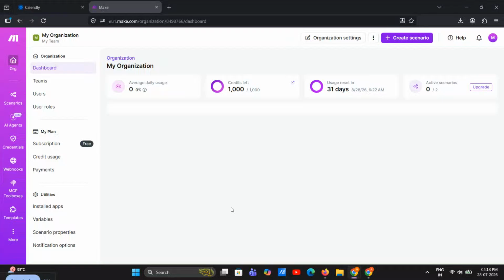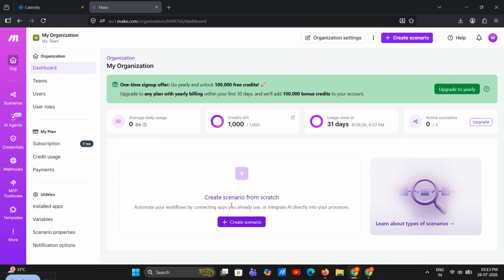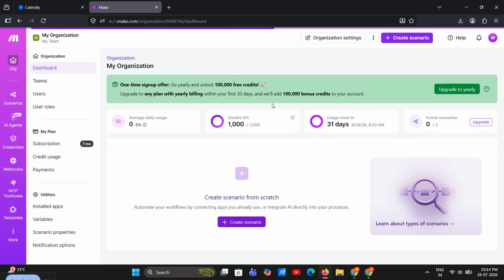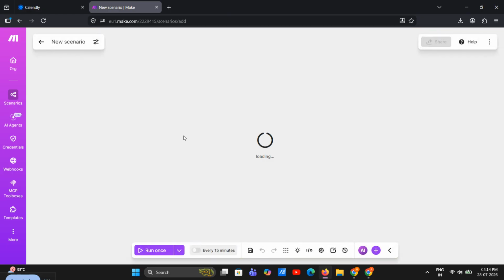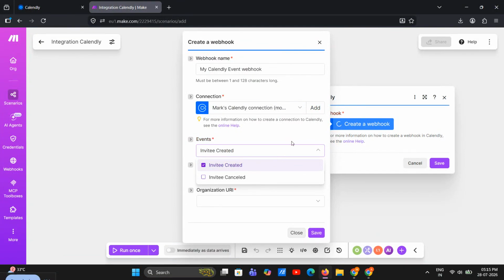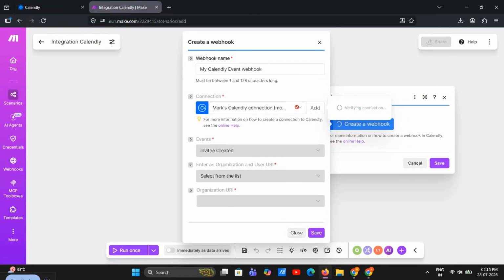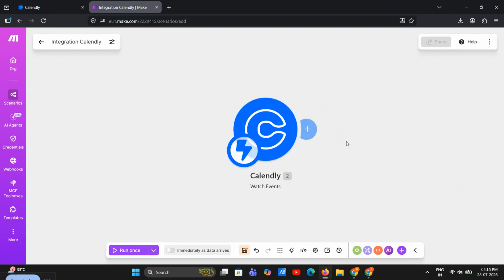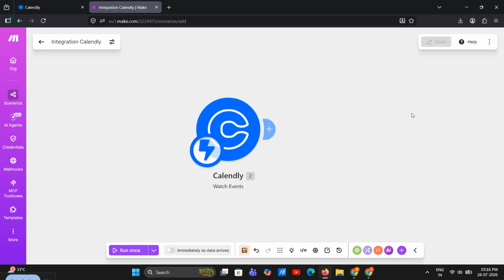How To Connect Calendly To Make.com [Step-By-Step Automation Guide]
Learn how to connect Calendly to Make.com with this simple step-by-step tutorial. Set up a Calendly webhook trigger, authorize your account, and build an automation that reacts to new invitee bookings.

🕚Timestamps:
00:00 Intro
00:21 Open Make.com and create a new scenario
00:44 Add the Calendly module
01:05 Choose Webhooks and create a webhook
01:28 Authorize your Calendly connection
01:52 Select Invitee Created as the webhook event
02:13 Choose your organization and API URL
02:35 Save the webhook and scenario

✍️What You'll Learn In This Video:
• How To Connect Calendly To Make.Com
• How To Create A Calendly Webhook In Make.Com
• How To Authorize Calendly For Automation Workflows
• How To Set Invitee Created As A Trigger Event
• How To Choose Your Calendly Organization And API URL
• How To Save And Activate Your Make.Com Scenario
• How To Build Automation Workflows From Calendly Bookings

💡Pro Tips:
• Test your webhook with a real Calendly booking before building the rest of the workflow.
• Keep your scenario organized by naming modules clearly.
• Use filters in Make.com if you only want specific meeting types to trigger automations.
• Add a Google Sheets or Slack module next to make the automation immediately useful.
• If you change Calendly permissions later, reconnect the app to avoid trigger errors.